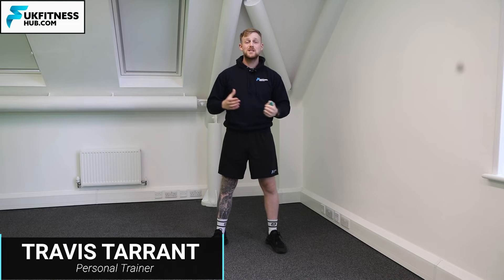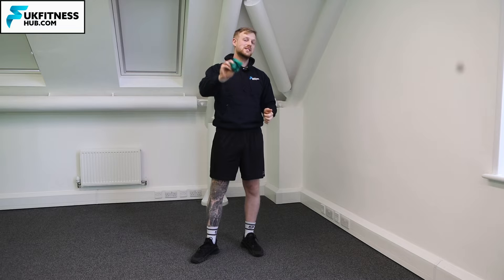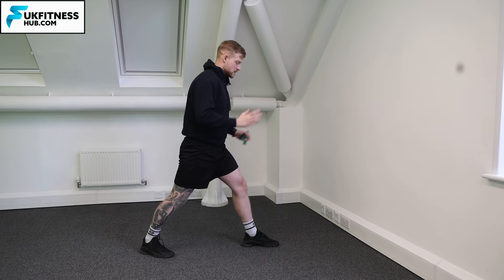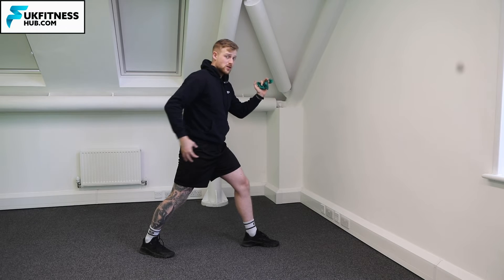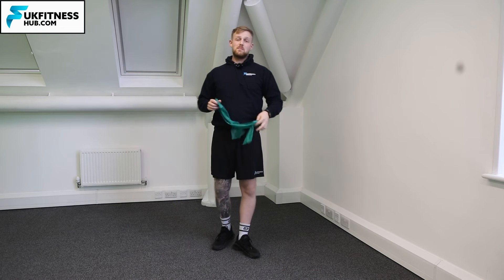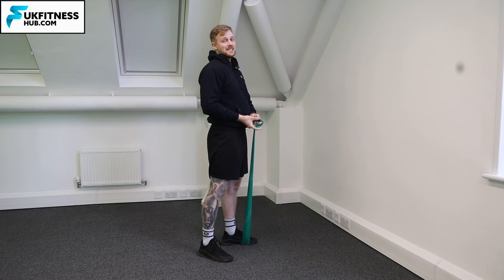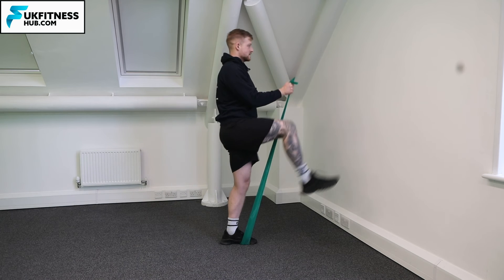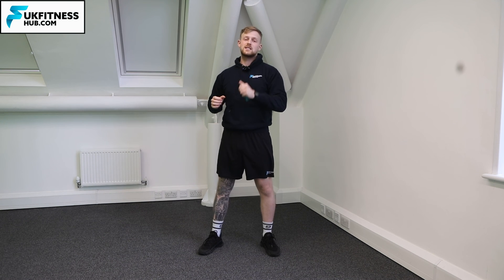Exercise Tutorial: Band Assisted Runner Man Single Leg Stability Drill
Stand on one leg with one end of a band placed under the ball of the big toe and the other end attached in front of you. Lift the other knee towards your chest and make sure your arms are in the corresponding runner’s position.
In a slow motion, bring the raised leg back and down towards the ground without touching the ground with the toes. Be sure to bend your hips—not your back—as you reach backward with the moving leg.
Swing your arms in a running motion as you move your leg back and forth.
The goal of the exercise is to keep the foot planted on the floor to maintain the band in place.